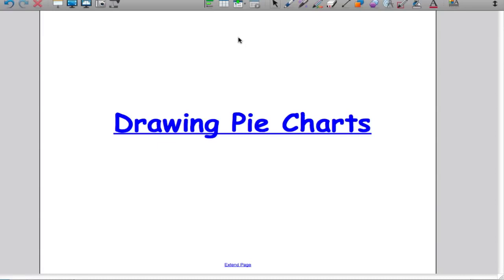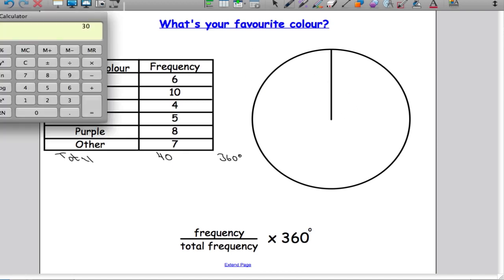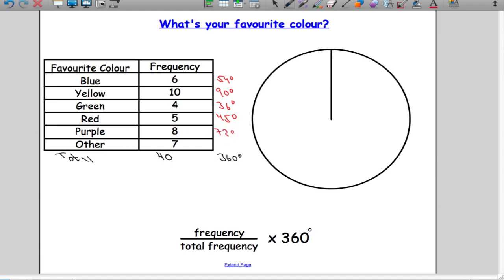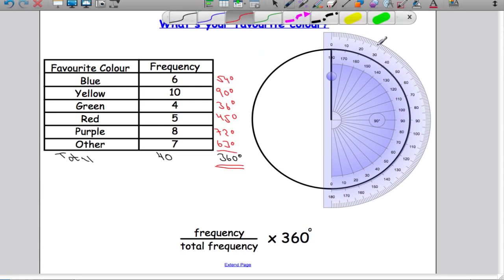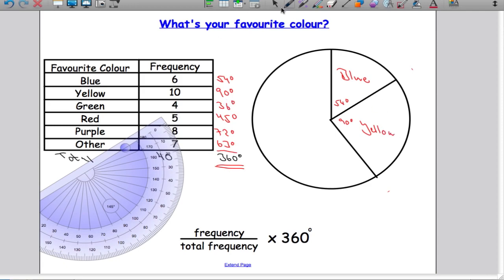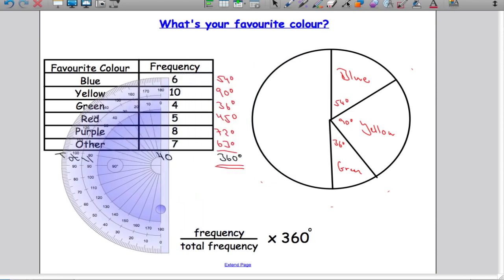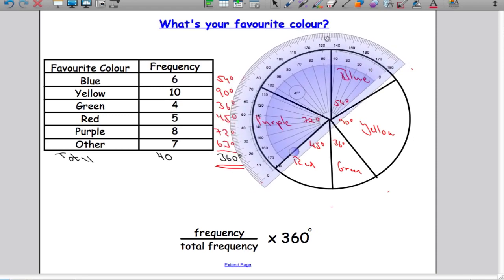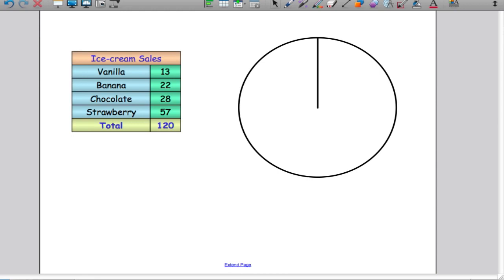How to do a mathematical pie chart